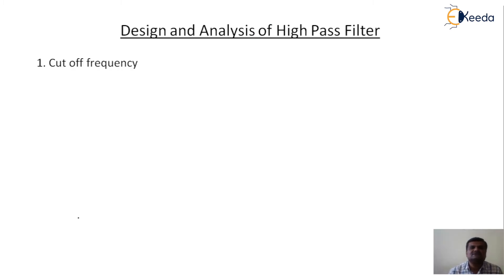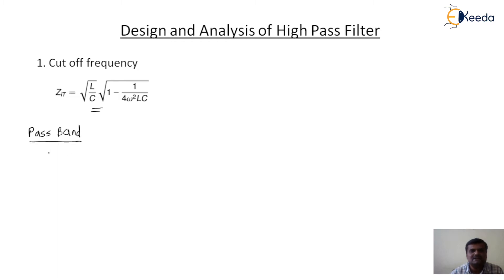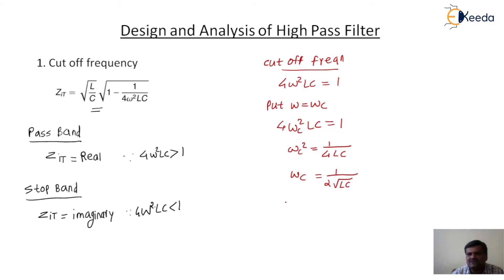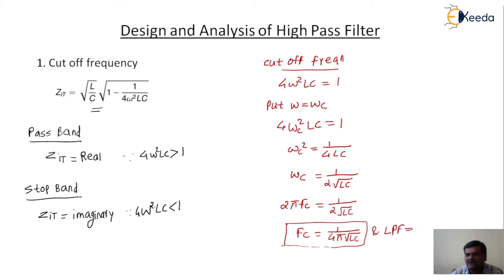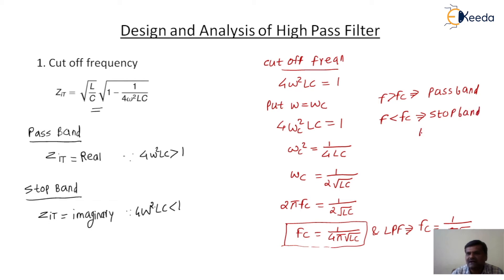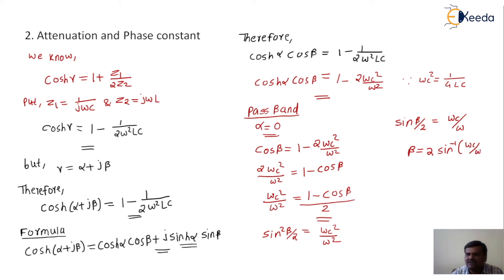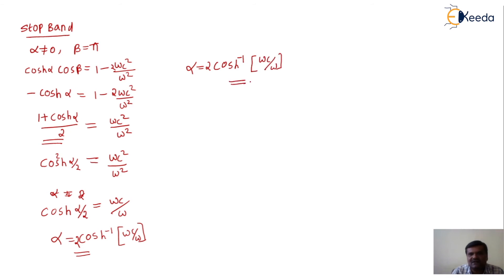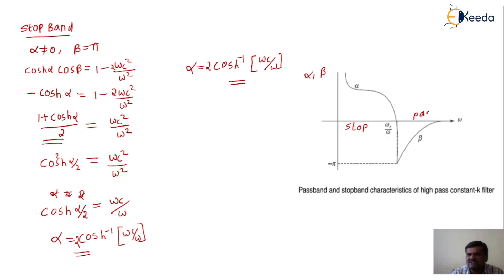Design and Analysis of High Pass Filter - RF Filter Design - RF Design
Video Name - Design and Analysis of High Pass Filter

Chapter - RF Filter Design

Happy Learning!